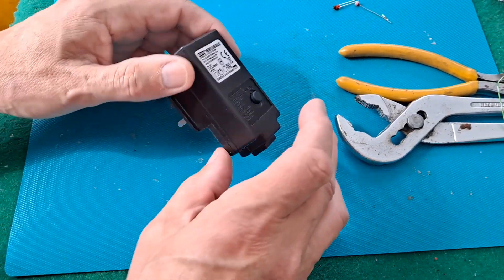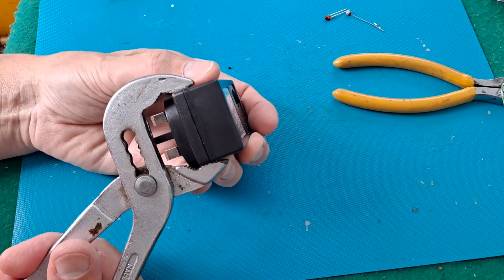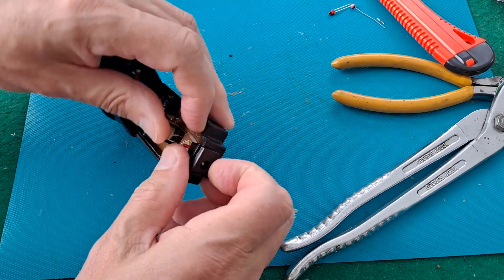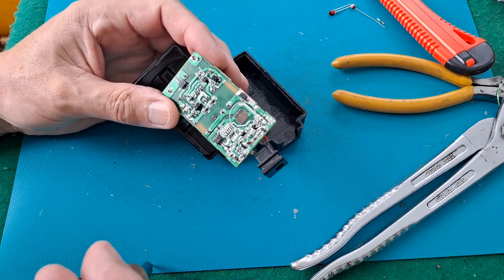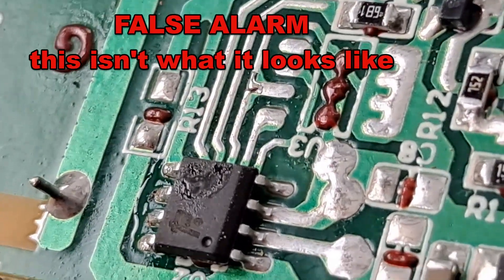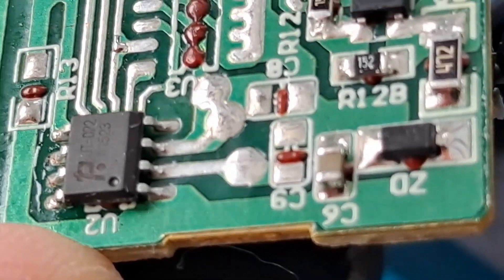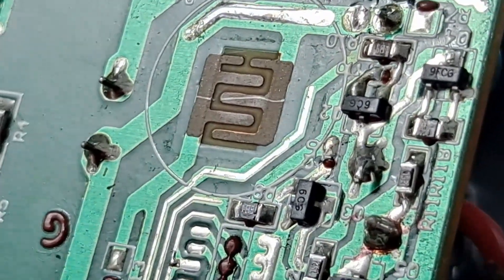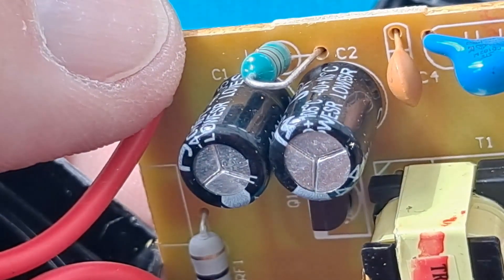Looking at the power supply for the Morrisons LED string lights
These lights use PDC (Pulsed DC) I referred to it as AC.
Here is the Wikipedia article

Morrisons Multi-coloured Indoor 200 LED lights 12 metres

bigclivedotcom looking at very similar lights - Memory hack for new 2-wire LED Christmas fairy light controller